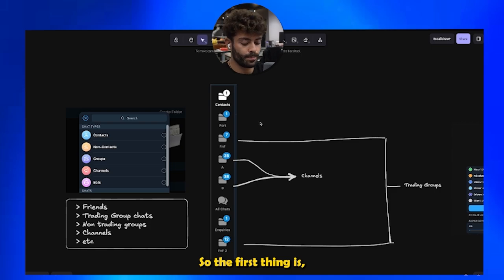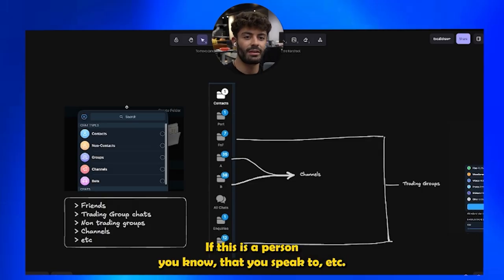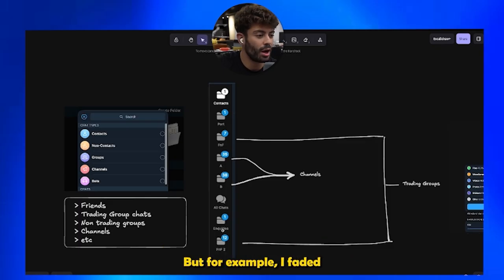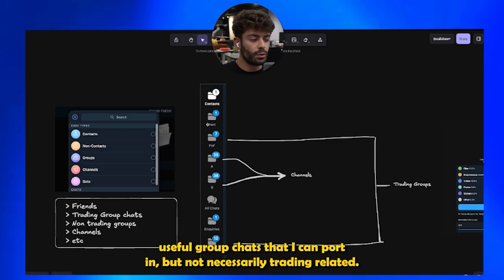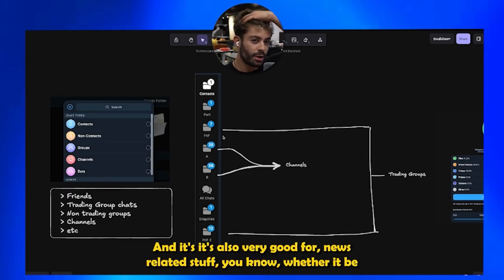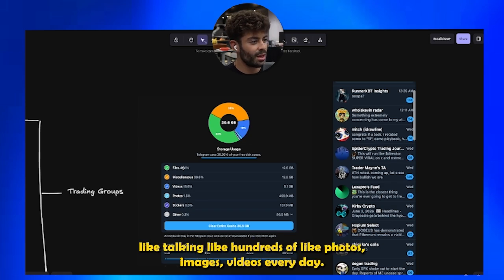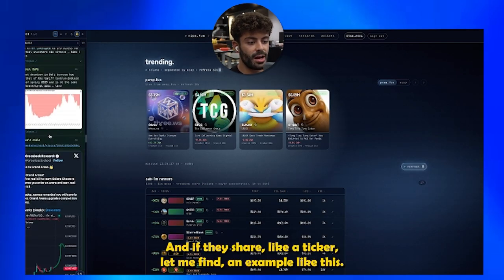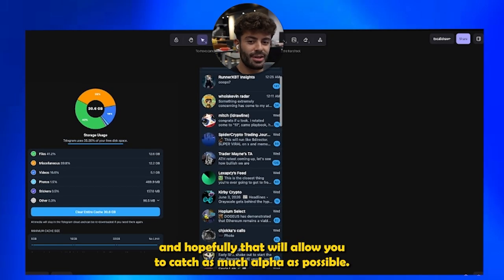How I optimize my Telegram for trading crypto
Brief video on how i keep my telegram organised to help me find 100x's and Alpha.

Trading Perps? Sign up to Markets and use code 'nico' for a free trade: